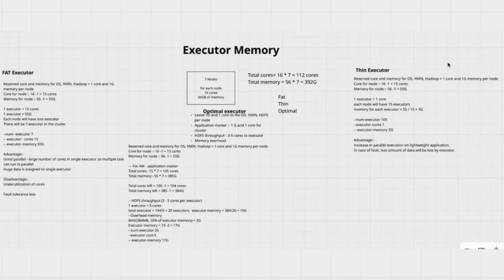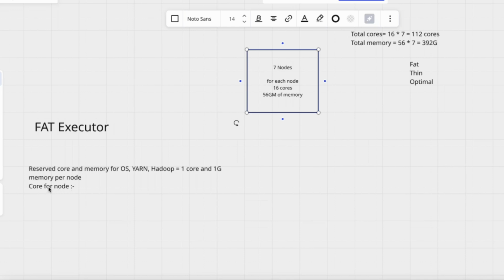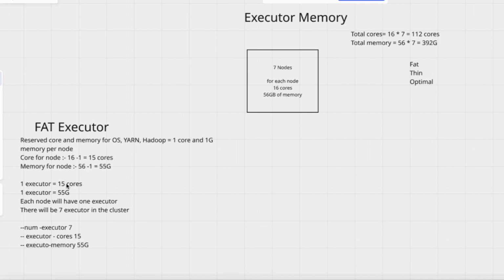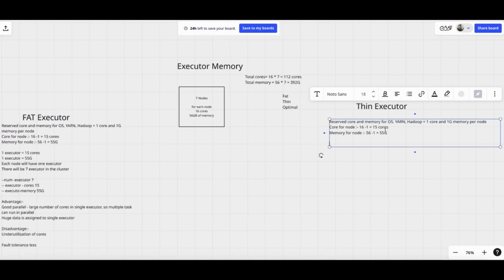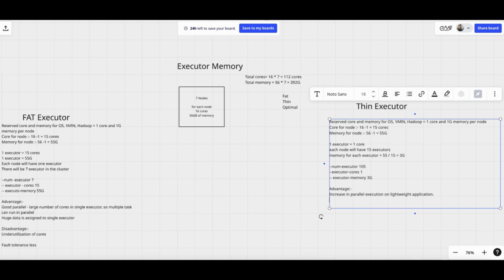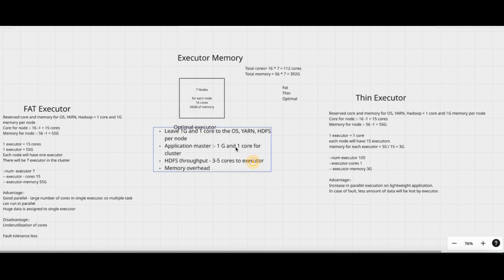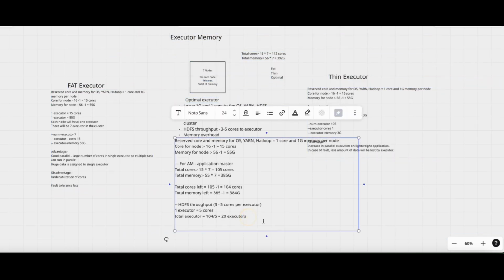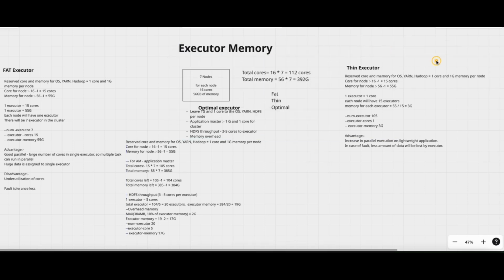Apache Spark Executor Memory Explained | Cores, Memory & Executors| Data Engineering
🚀 **Apache Spark Executor Memory Management Explained | Executors, Cores & Memory**

In this video, we take an in-depth look at **Apache Spark Executor Memory Management** and understand how Spark allocates resources across executors to process distributed workloads.

Spark executors are responsible for running tasks and managing resources on worker nodes. Understanding executor memory, CPU cores, and the number of executors is essential for understanding how Spark applications execute and utilize cluster resources.

Whether you're an experienced Data Engineer, a Big Data Developer, or preparing for Apache Spark interviews, this tutorial will help you build a strong understanding of Spark executor architecture and resource configuration.

✅ How Apache Spark executors work
✅ The role of executors in distributed Spark applications
✅ Understanding executor memory and its purpose
✅ How executor cores affect task execution and parallelism
✅ How the number of executors influences resource allocation
✅ Important Spark executor configuration parameters
✅ Understanding the relationship between memory, cores, and executors
✅ Key considerations when configuring Spark resources

- Data Engineers working with Apache Spark and PySpark
- Big Data Developers working on distributed data processing
- Professionals learning Spark internals and resource allocation
- Data Engineers preparing for advanced Spark interviews
- Developers running Spark applications on AWS EMR, Databricks, or other Spark platforms

### 💡 Why Understand Executor Memory Management?

Understanding how Spark executors use memory and CPU resources helps you reason about task execution, parallelism, resource allocation, and application behavior. These concepts provide a foundation for understanding Spark configurations and making informed decisions when running large-scale data processing workloads.

📺 **Explore more Apache Spark, PySpark, Data Engineering, Snowflake, AWS, and GenAI tutorials on Santosh dataclass.**